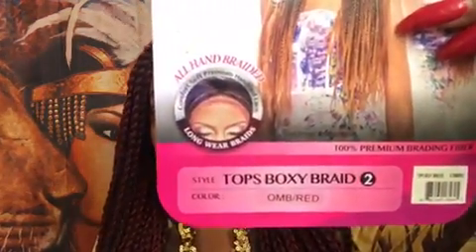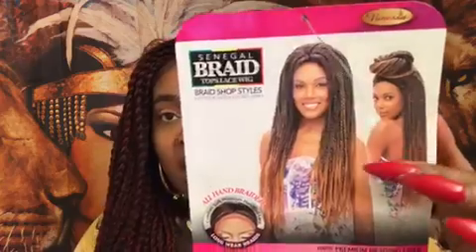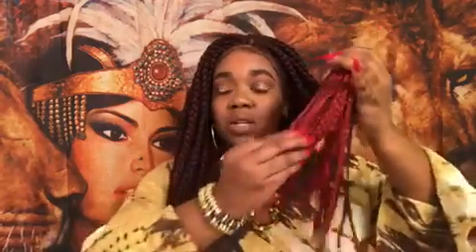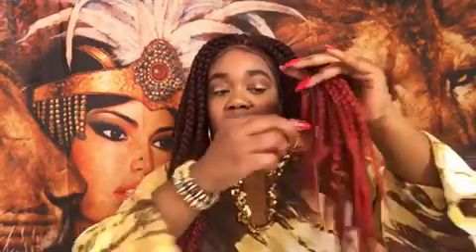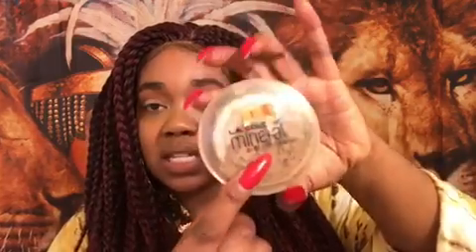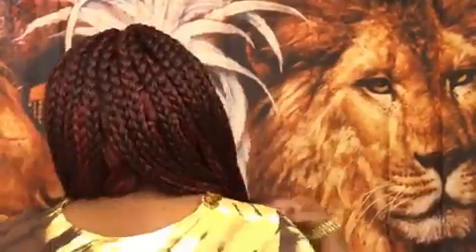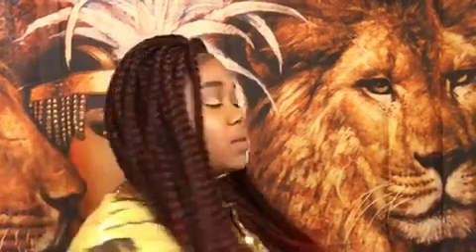Vanessa TOPS BOXY BRAID 2 (omb red)+ STYLING